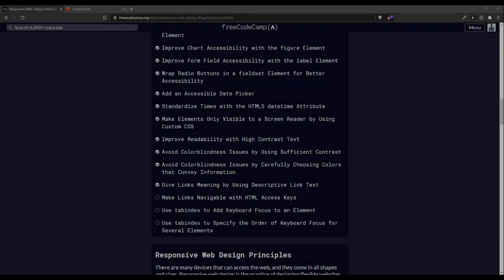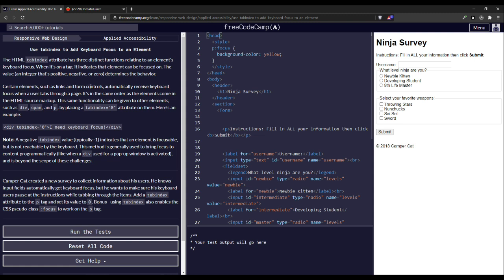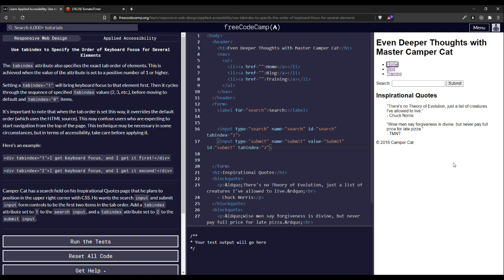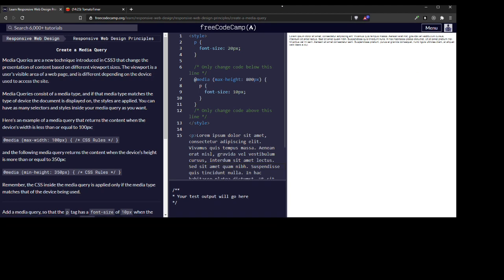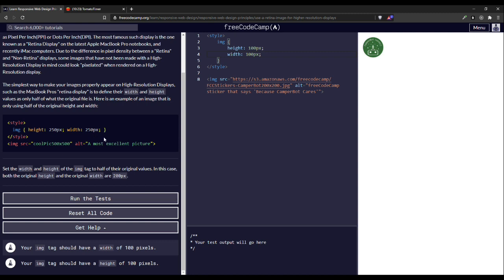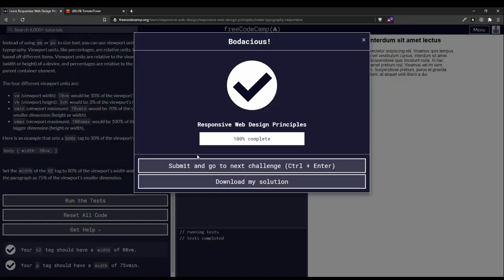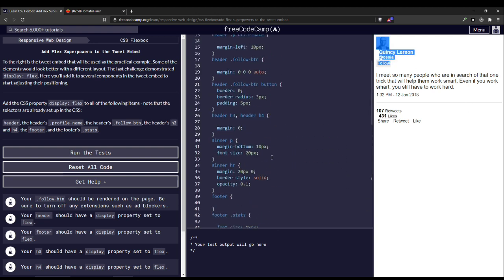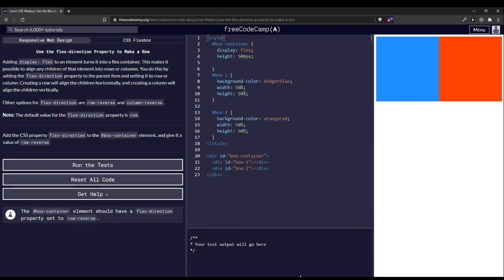Day 11 of Free Code Camp